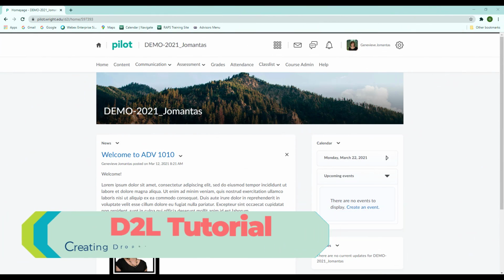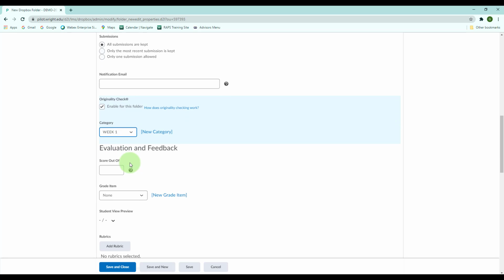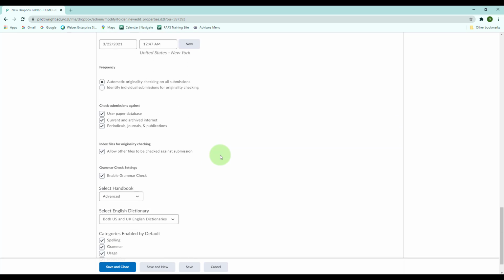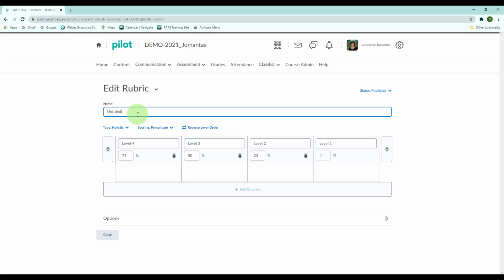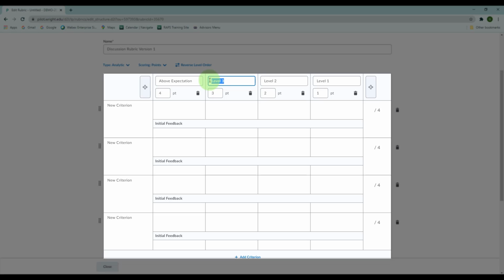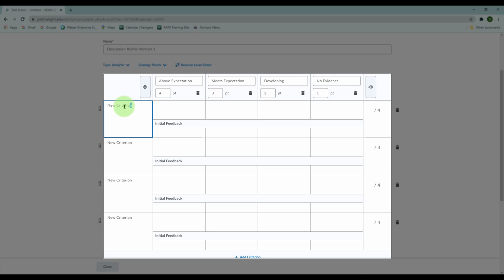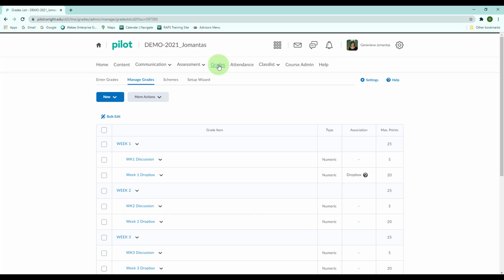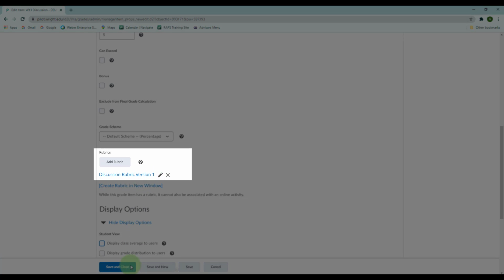D2L Create Dropbox & Originality Check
This tutorial explores how to create a dropbox for assignments utilizing the Originality Check tools, and adding electronci rubrics.

Table of Contents:

00:00 - Introduction
02:05 - Create a Rubric